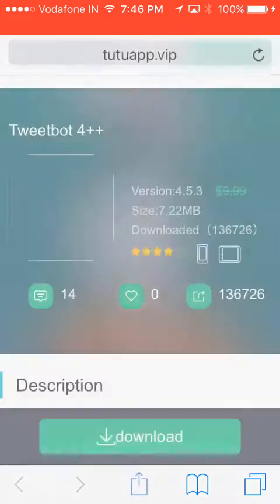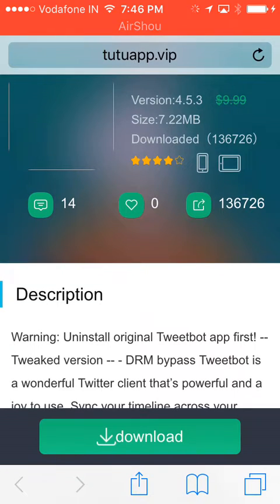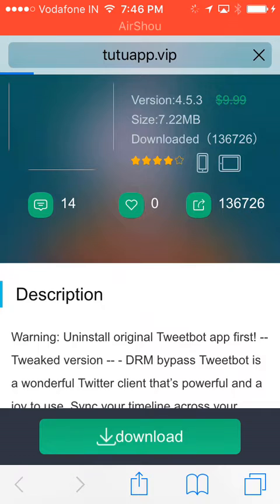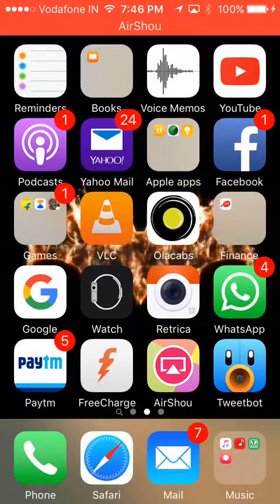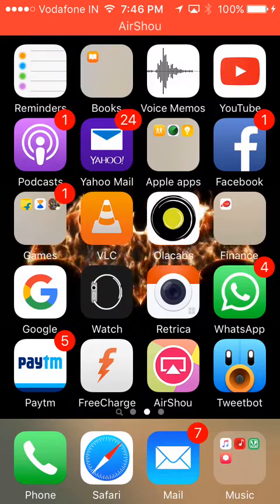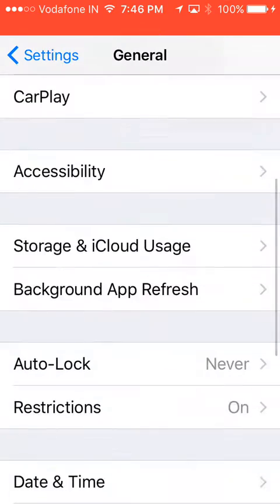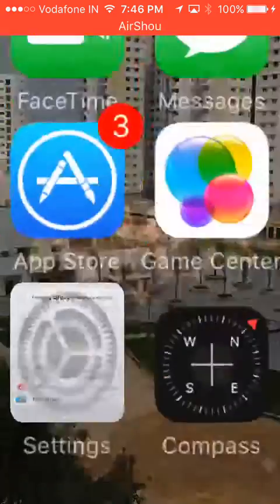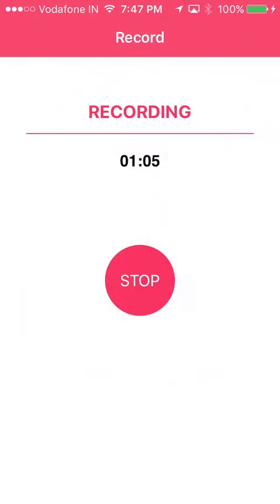How To Install Tweetbot 4++ For IPHONE,IPAD AND IPOD TOUCH(No Jailbreak)